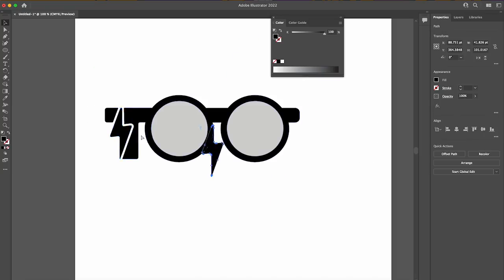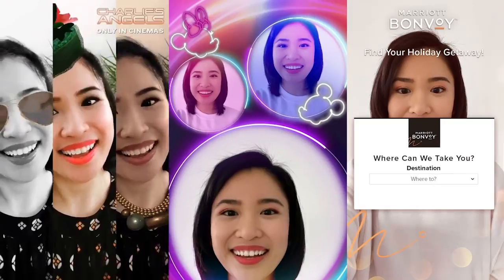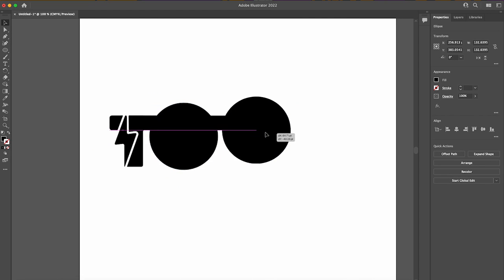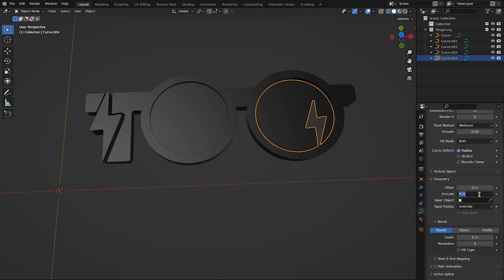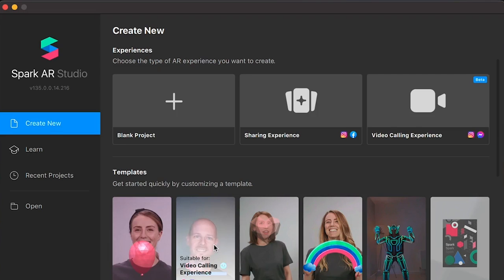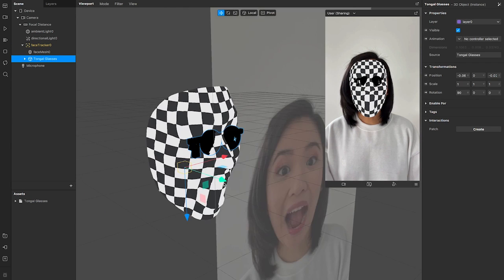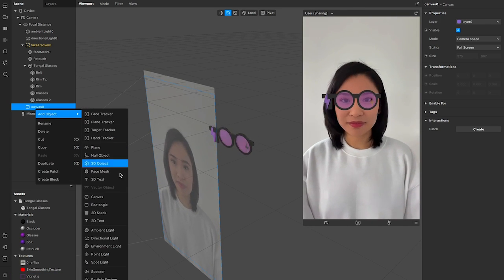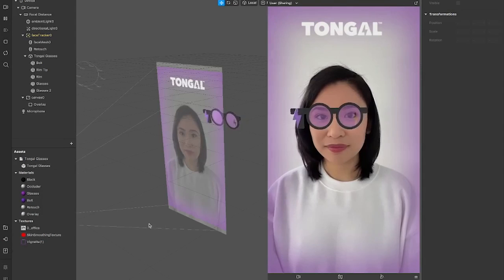How To Create an AR Filter! w/Cyrene Quiamco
Looking to dip your toes into the world of AR Filter creation for Instagram, Snapchat & TikTok? Then let Tongal Creator Cyrene Quiamco walk you through a few basic steps to make these awesome Creator Goggles! You can use these Creator Goggles on yourself by searching Tongal Creator Goggles in your IG Filter Search.

CyreneQ is an augmented reality artist. She's known for her pop culture inspired, colorful and fun AR creations on Snapchat. Her work has been featured in Forbes, Fast Company, Entrepreneur and Business Insider. She is considered one of the Top 100 New Cultural Icons by Vanity Fair and Cosmopolitan's Top 50 Most Fascinating People.

About Tongal: Tongal is the ultimate platform for content creation, used by studios, brands and talent all over the world.